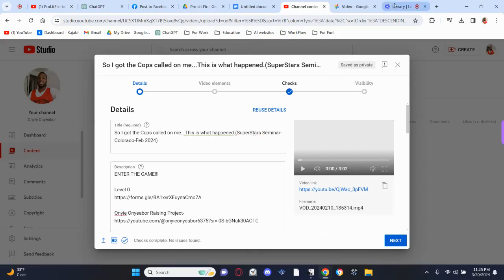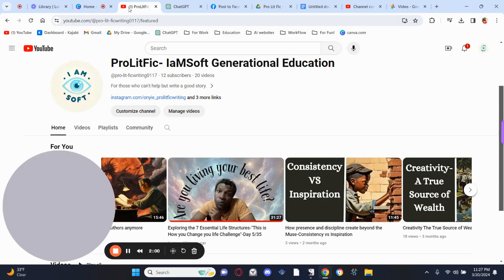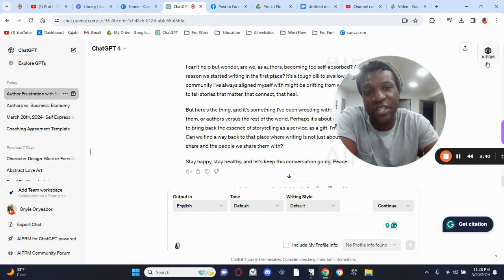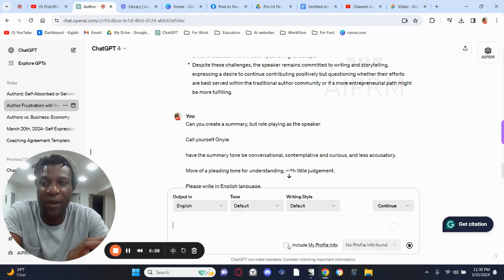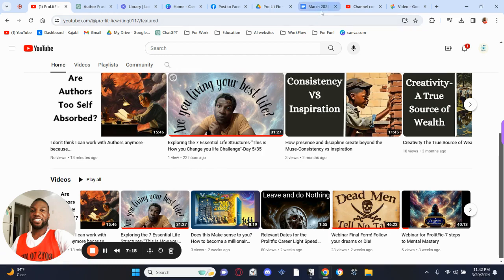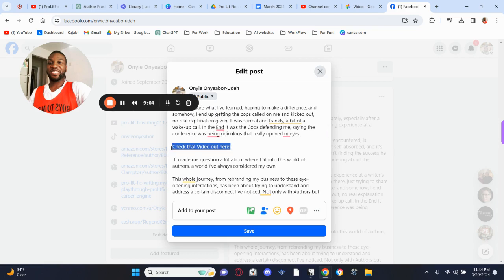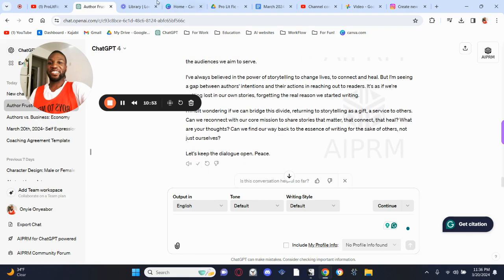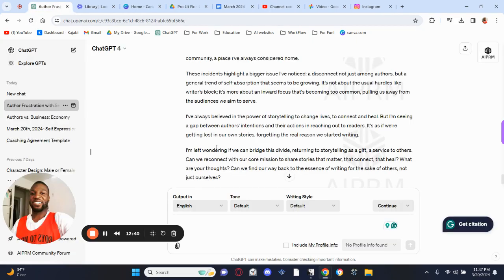For Writers-How to Create Compelling Videos and Posts in Minutes Using Ai!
(March 15-April 20th)
35 Day-"This is how you change your life challenge."

Preorder for
“This is how you write a book:Eliza and The Author”

ENTER THE GAME!!!

Watch Webinar HERE!!

$$$ Links

Follow And Share up above!